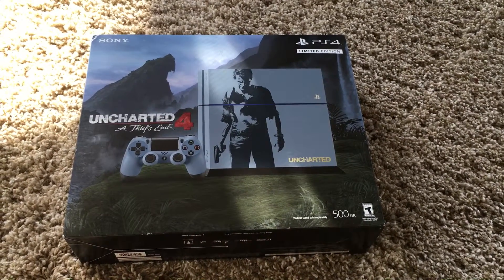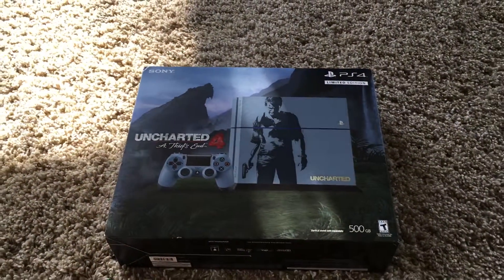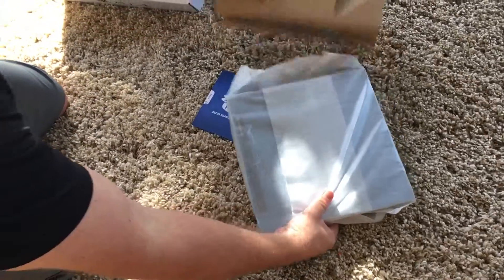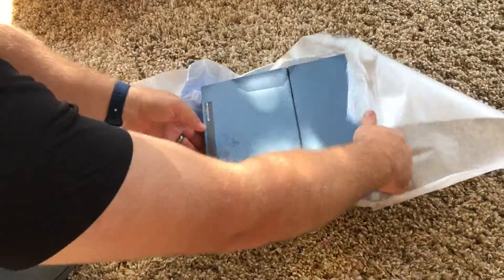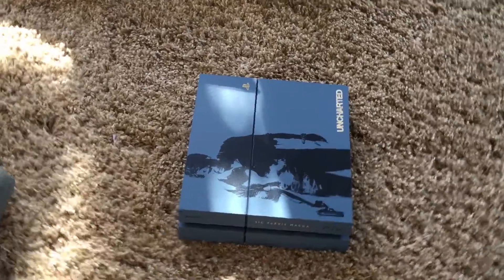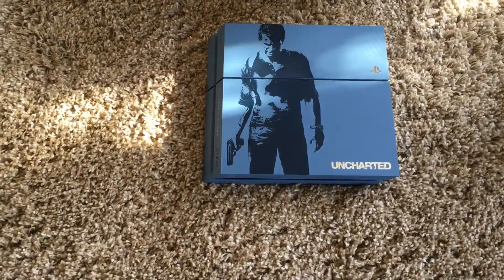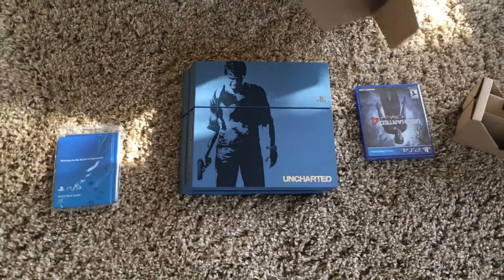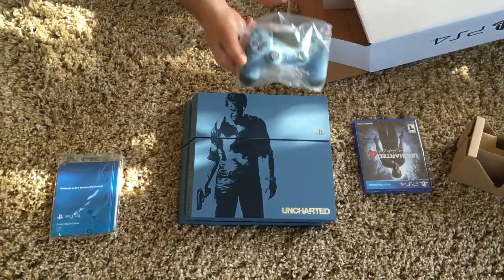Uncharted 4 PS4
I went down to gamestop and bought the uncharted 4 console and this video shows what comes in the box.